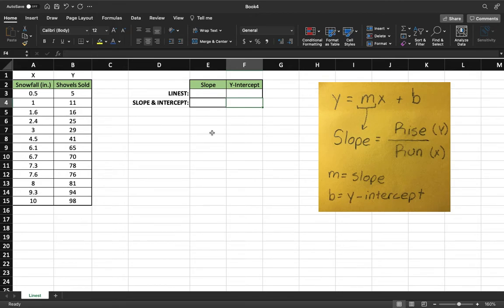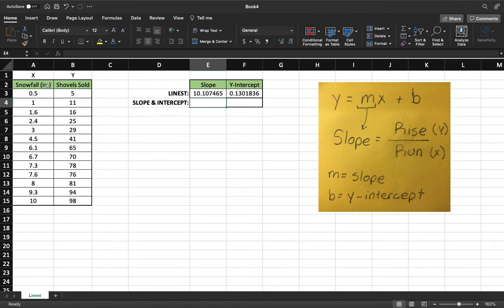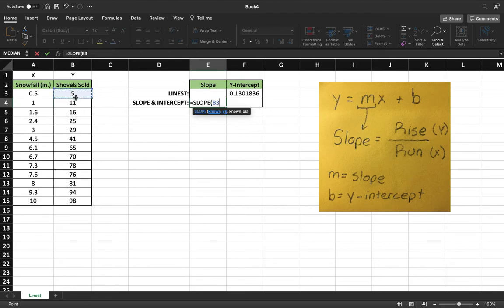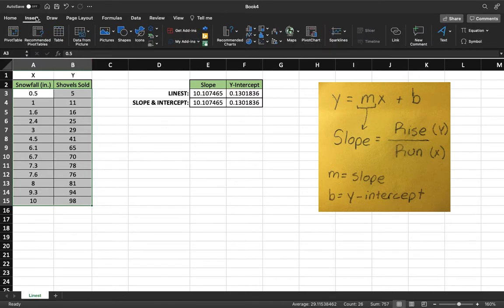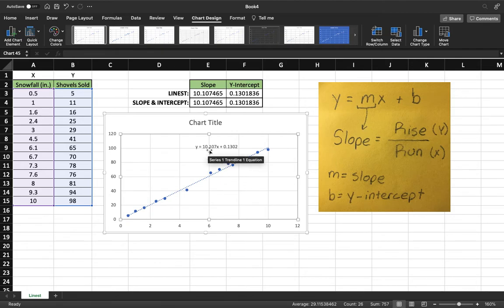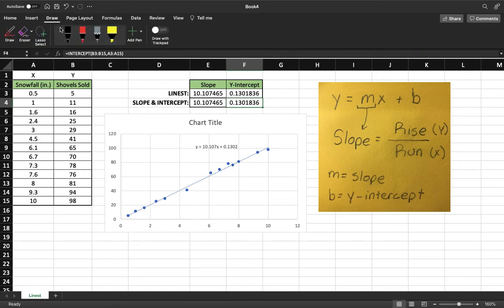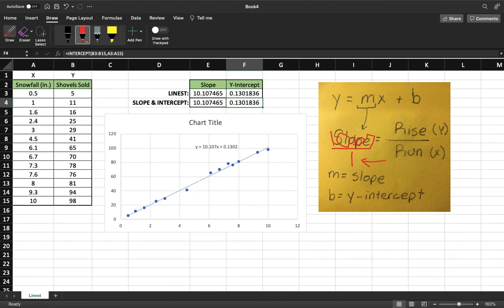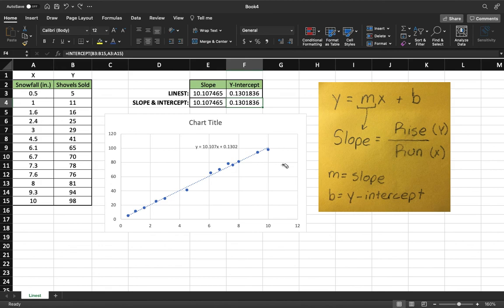How to use Linest in Excel (LINEST, SLOPE, INTERCEPT)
This is an explanation of the usage of the linest function along with the individual calculations of slope and y-intercept. An explanation of the application of the slope value along with visual representation is also included. I hope this helps!